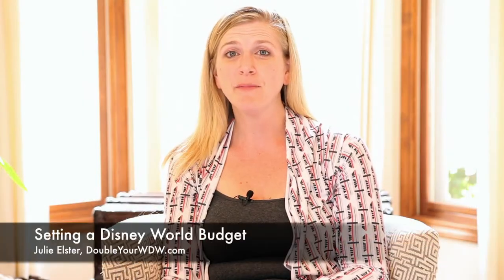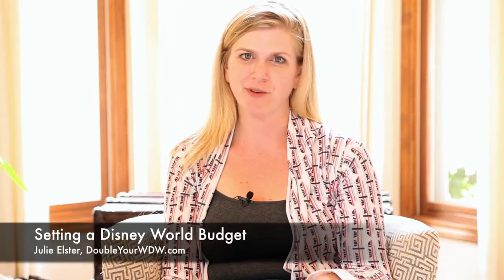[Disney World Planning] Don't over pay! How to set a budget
The first thing you need to do is to decide what your budget is. I can’t help you with this part. Only you know what’s best for your family, and for your wallet. And really Disney can be done for a variety of budgets.

Maybe you like a more low key vacation. Your resort is just a place to catch some sleep between parks. You aren’t a big foodie and don’t mind bringing your food into the park. You can probably do Disney on a smaller budget!

Maybe you know this is your one and only chance to go to Disney and you want to go big or go home. High-end resorts and plenty of sit down restaurants. Add-ons and extra ticketed events until 1 am sound like your thing. You’ll be setting aside a bigger budget for your Disney blow out!

Maybe you’re somewhere in the middle. Nice accommodations (but you don’t need top of the line) some restaurants and some quick service. Maybe a few fun add-ons for your Disney adventure.

Really only you know how your family vacations and what your budget is. Know that I have seen Disney World vacations for as low as $3000 (for a family of 4), and as much as $10,000 (for a family of 4). I have created samples of various budgets so you can get an idea of what you might be spending on what.

Still confused or need help?

See you at the parks,
-Julie